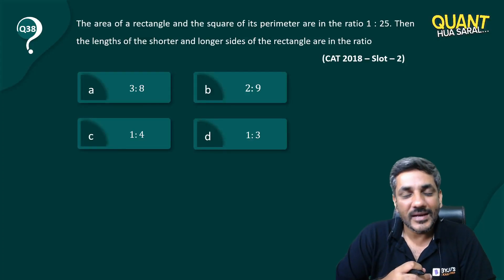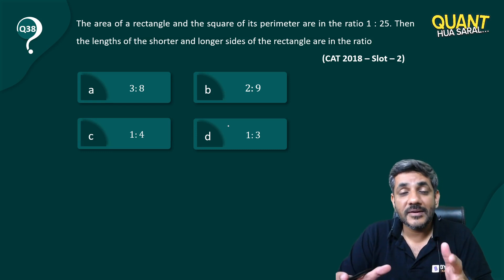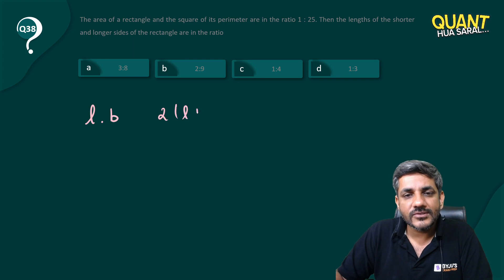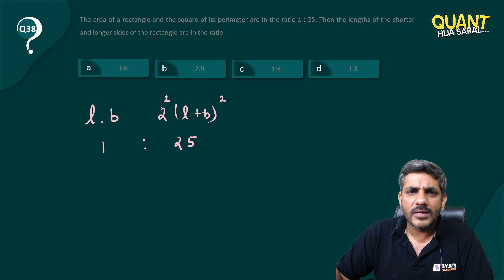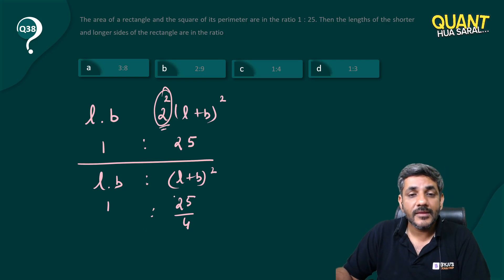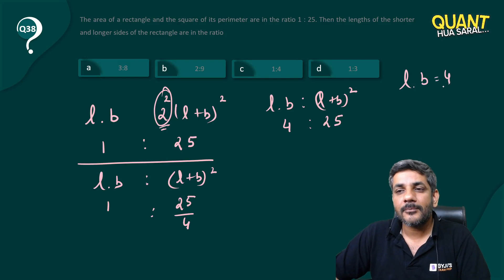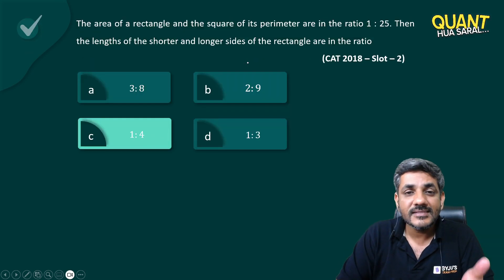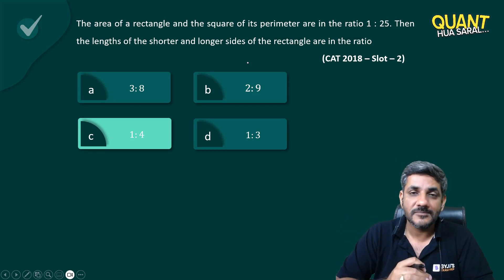CAT Quadrilateral Question with Solution | CAT 2023 Quant Tips & Tricks | Quant Hua Saral (Part 38)